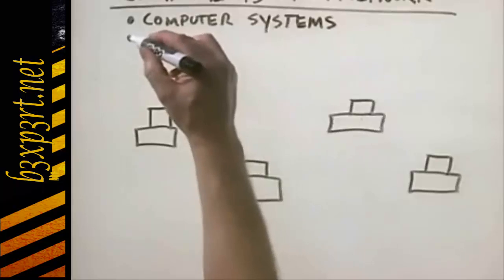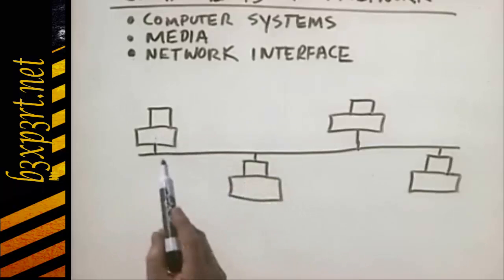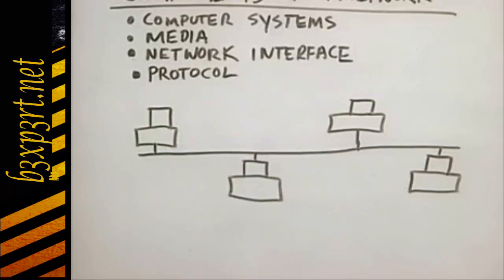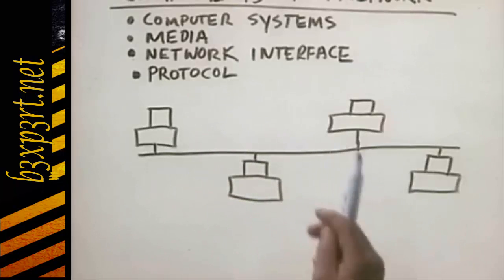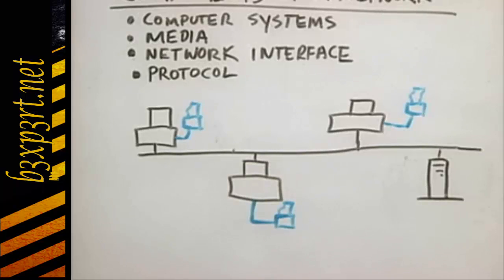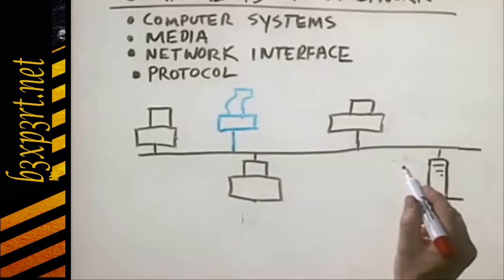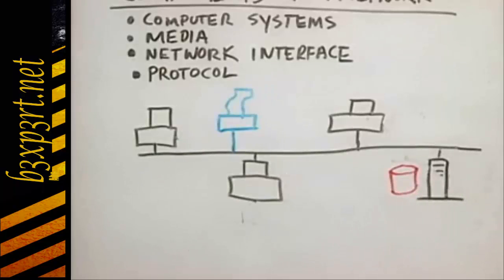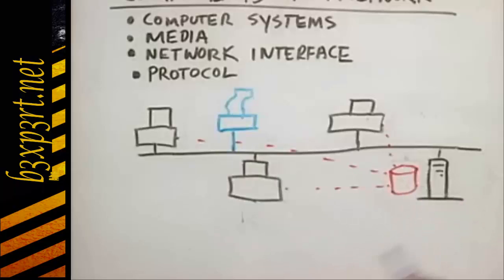Network + : Ep2 - introduction to networking